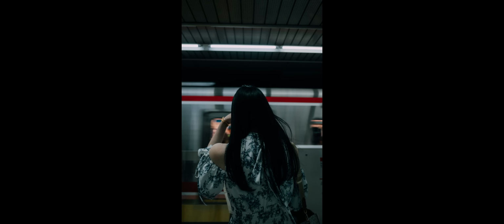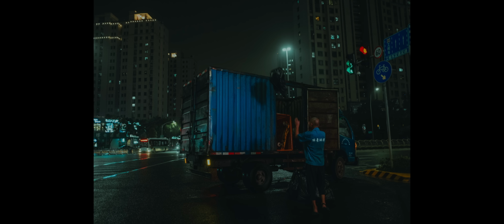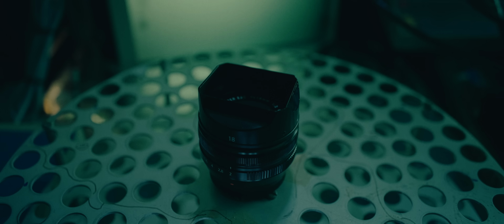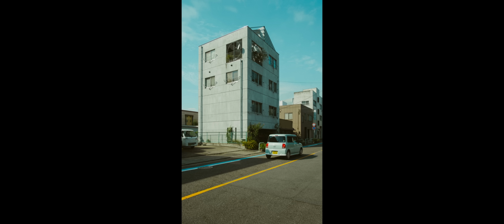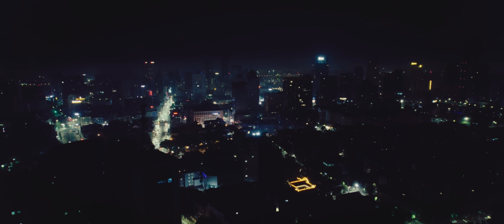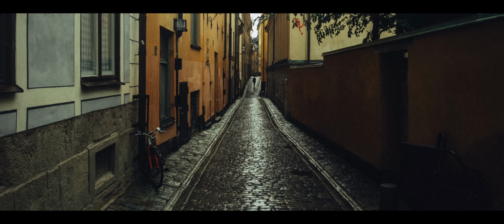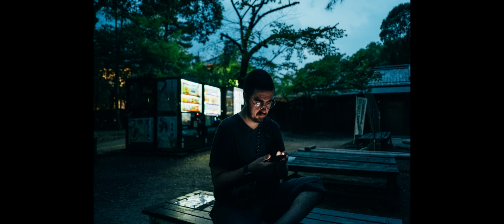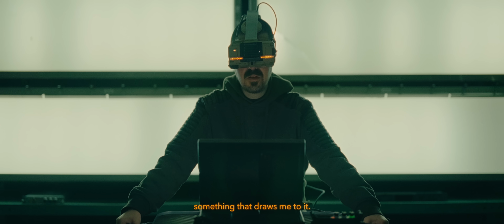Fuji’s hidden gem.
The Fujifilm XF 18mm f/2 is one of the oldest lenses for the X-System, but just because it's old, doesn't mean it isn't amazing.  姜还是老的辣, amirite?

Fuji GFX100II
Panasonic S5II
DZOFILM Gnosis Macro Lenses
MS-Optical Aporia 24mm f/2
Tiffen Glimmer Glass 1 filter

Big thanks to Xiaoxing Han for all of her help on this video.

And Instagram: @xiaoxinghan

Sign up for your free account to listen for yourself